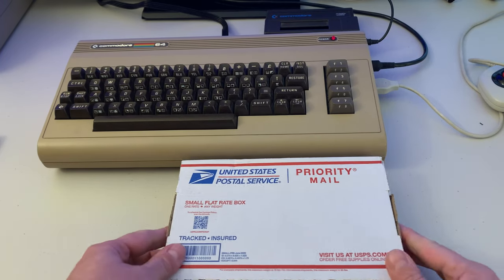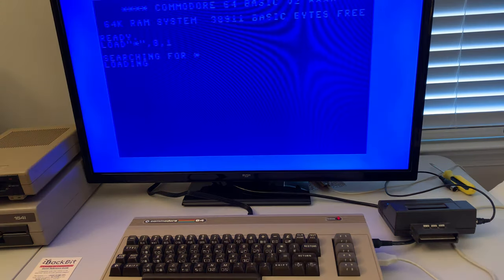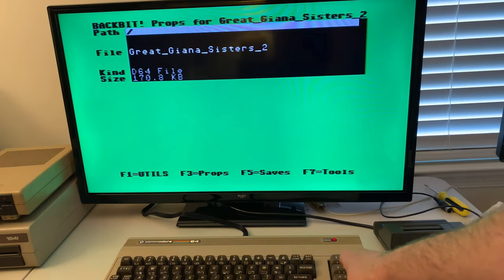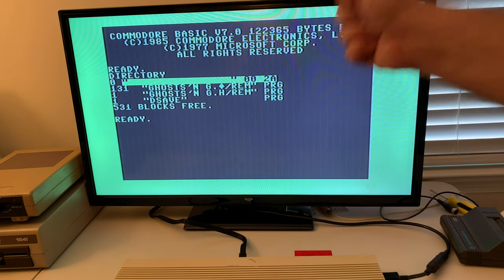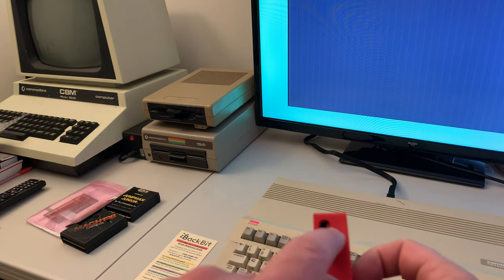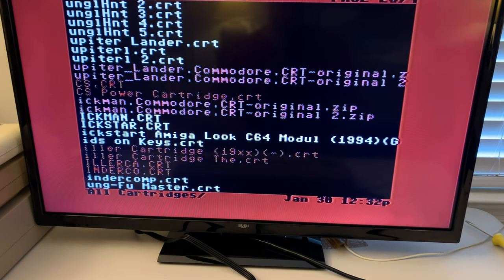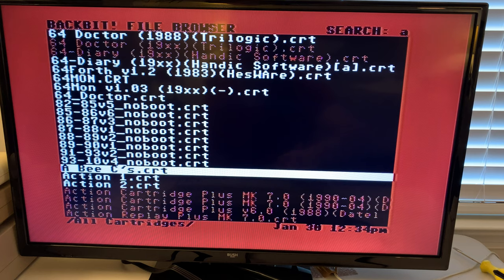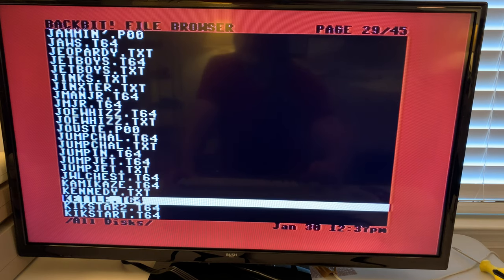My BACKBIT cartridge for the Commodore 64 just arrived !!!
Well, I have to say, this is a fantastic cartridge.  It came quickly, was well packaged and the creator Evie Salomon was very responsive to email questions about firmware. A product well done.

Works well in the C-128's and 64's I have tried it in.  Well worth the money for anybody with a C64/128.